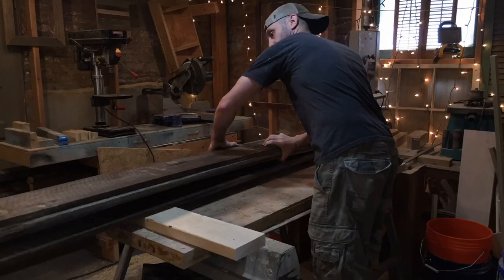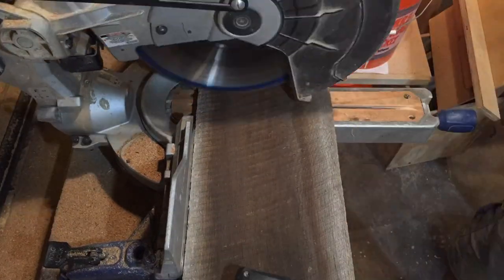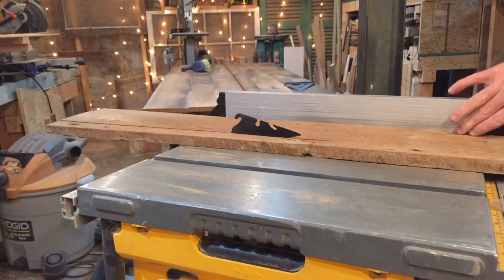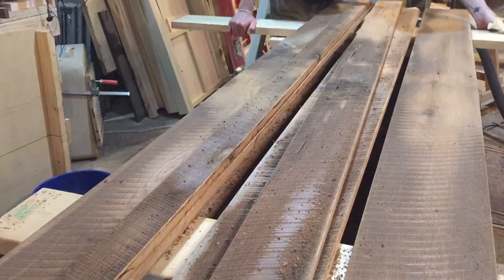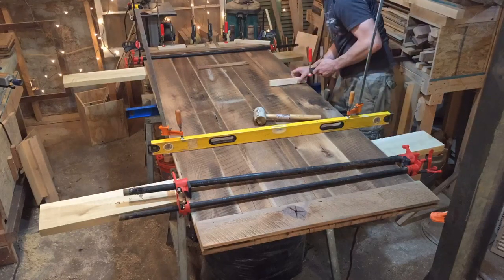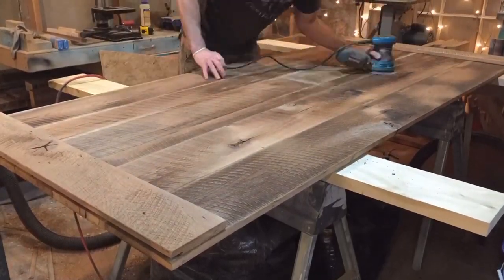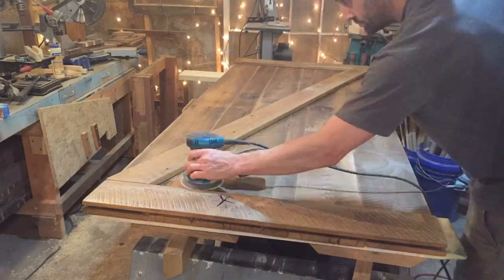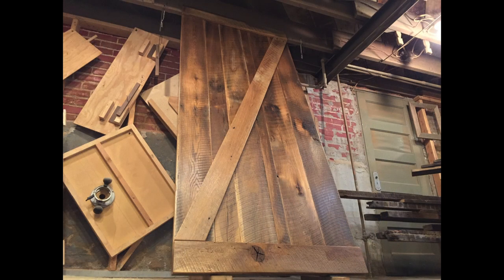Building A Barn Style Sliding Door With Reclaimed Wood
I recently had a client request that I build a sliding barn-style door using reclaimed wood. I'd never built one of those before, and even though I didn't think it'd be all that complicated, I looked on YouTube for videos just to see what other people had done.

Unfortunately, I didn't find a lot of videos on the subject. Sure, there are lots of DIY-style, use-big-box-store-lumber-and-plywood videos, but that's not what the client wanted and that's not really the type of work I do. This door needed to be made with legit barn wood.

So...I figured I'd film the build. There's no real groundbreaking construction taking place, but it was a fun project and maybe the video will help the next person looking for info or answer questions somebody may have about building one of these things.

I'll get it delivered in the next couple days, and maybe once it's hung I'll update the video with some pics of what she looks like in her final resting place.